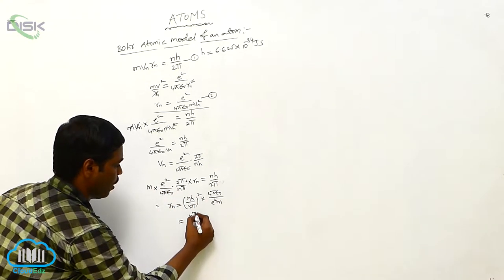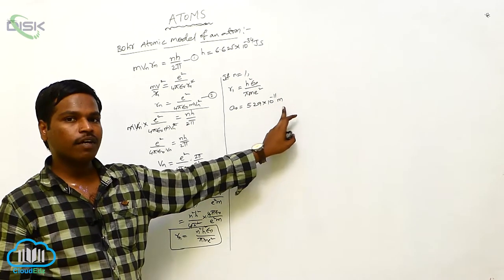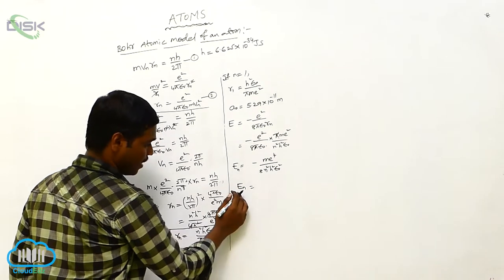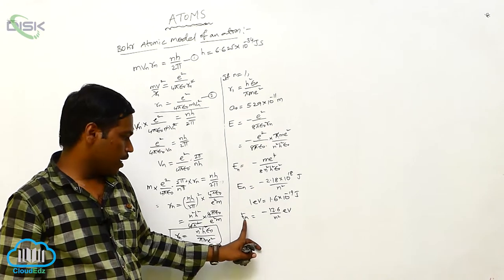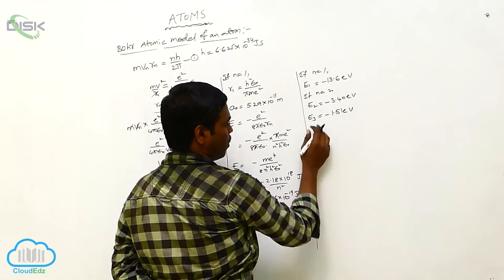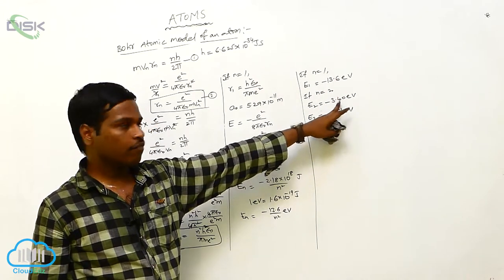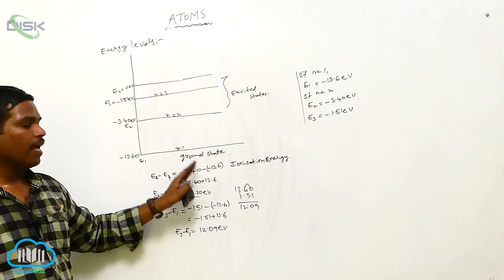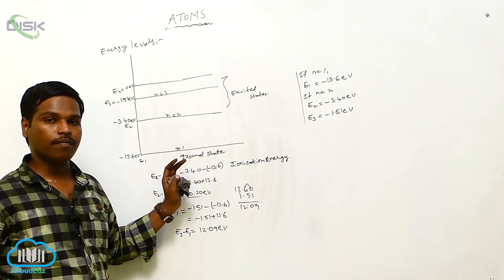ATOMS || Bhor Model of the Hydrogen Atom || Hydrogen atom 2 || DiSK Telangana